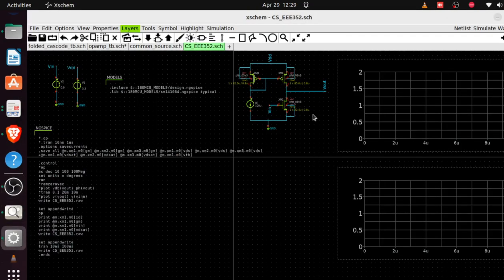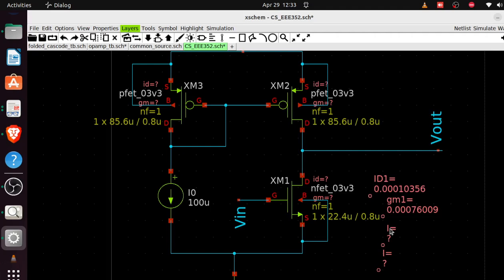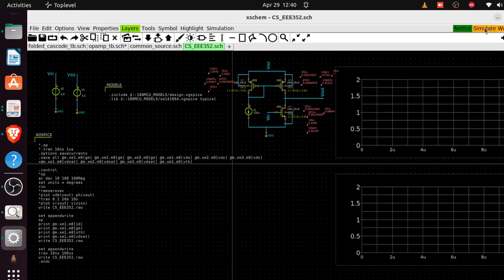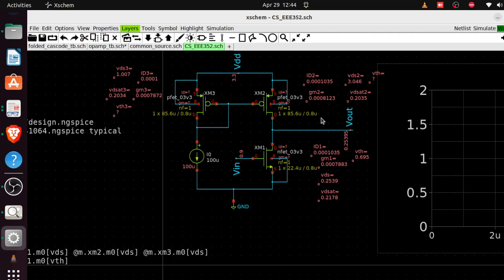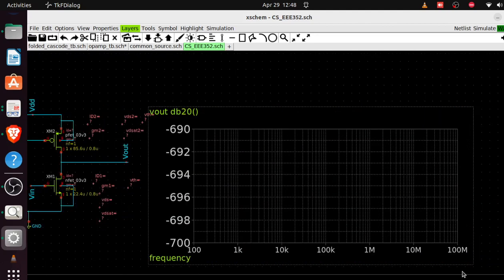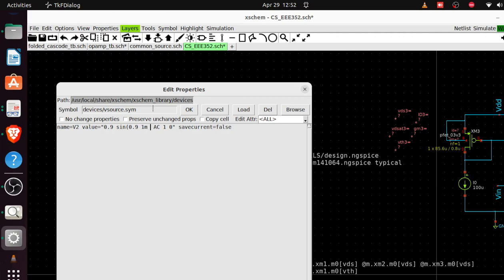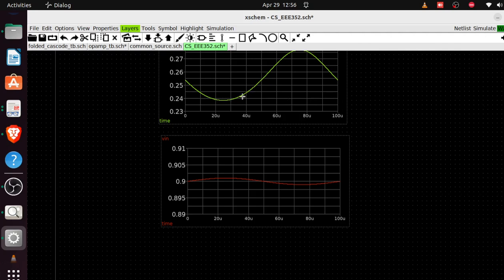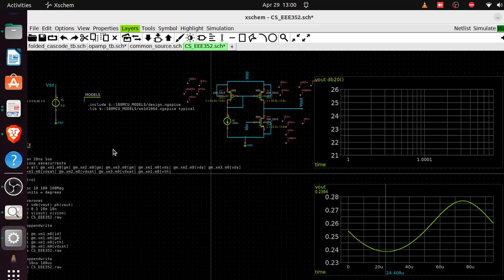EEE352_4: Common Source (CS) Amplifier || Simulations: Verification of Hand Calculations with SPICE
Analog CMOS Design: A  Practical Common Source (CS) Amplifier with Active Current Mirror || Verification of Hand Calculations with SPICE || DC Operating Point Analysis || AC Analysis || Transient Analysis